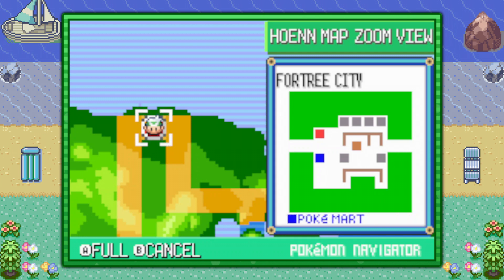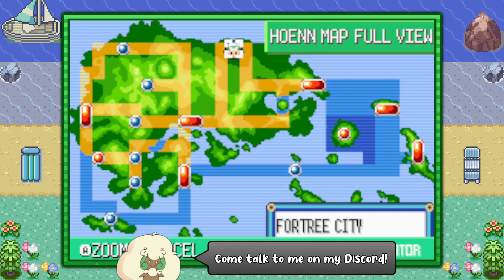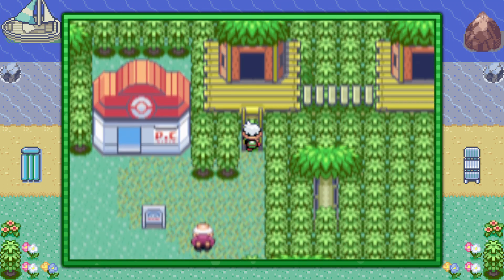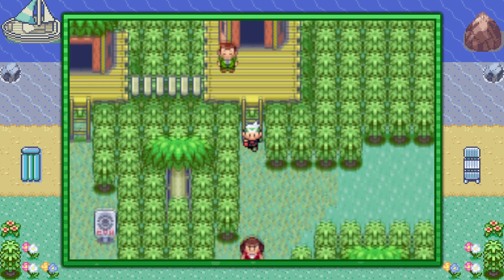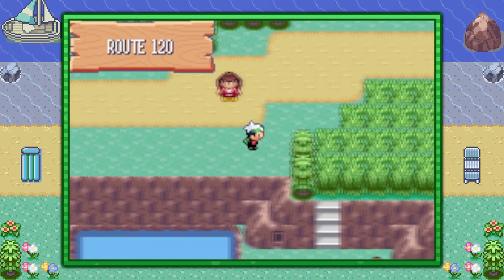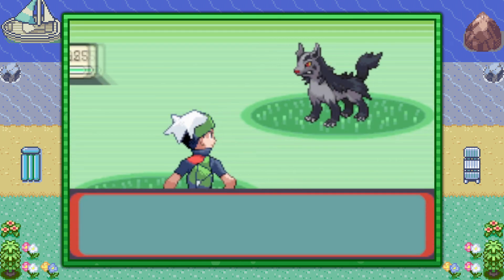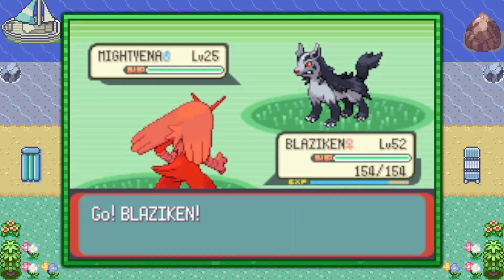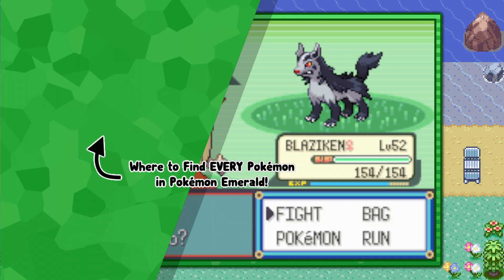How to Catch Mightyena - Pokémon Emerald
This video shows where to find Mightyena in Pokémon Emerald.